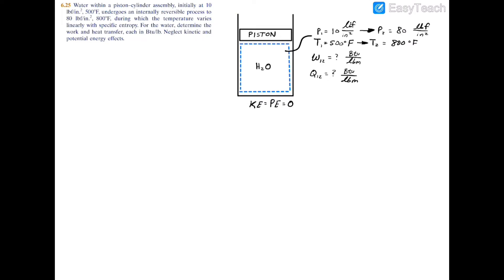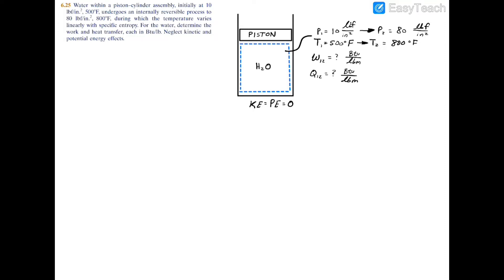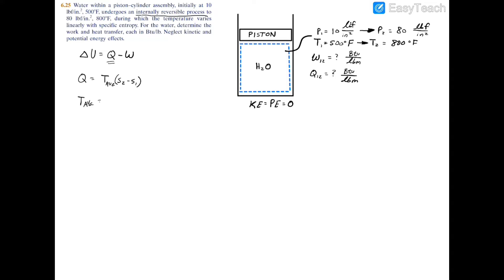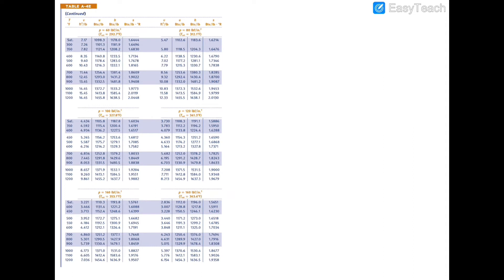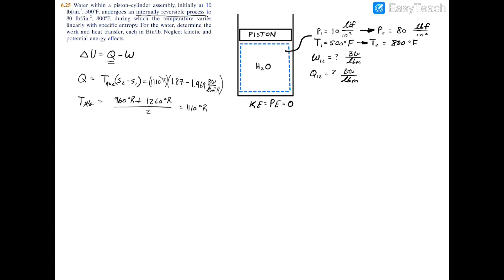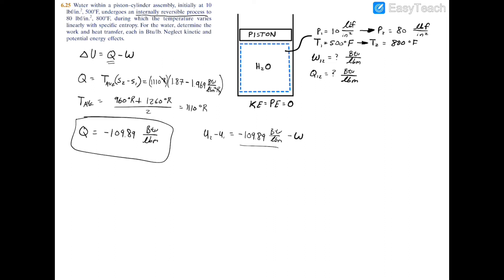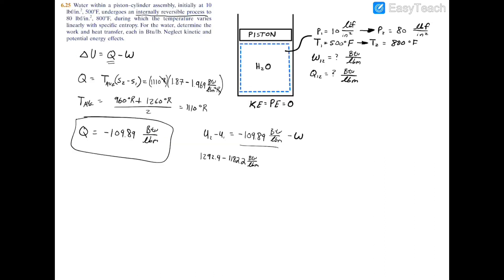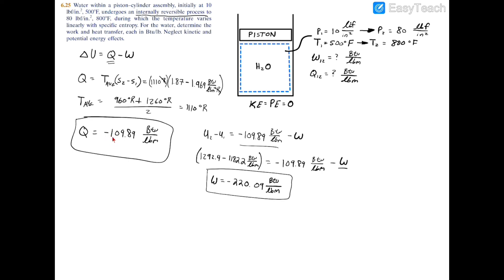6.25 Water within a piston–cylinder assembly, initially at 10 lbf/in2, 500°F undergoes an internally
6.25 Water within a piston–cylinder assembly, initially at 10 lbf/in.2, 500°F, undergoes an internally reversible process to 80 lbf/in.2, 800°F, during which the temperature varies linearly with specific entropy. For the water, determine the work and heat transfer, each in Btu/lb. Neglect kinetic and potential energy effects. __________________________________________________________________________________________
Textbooks: